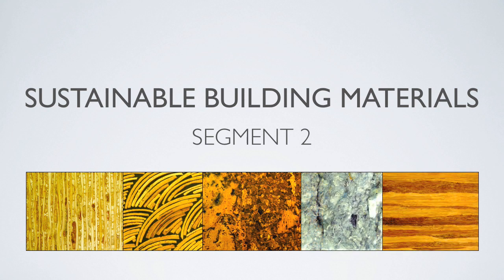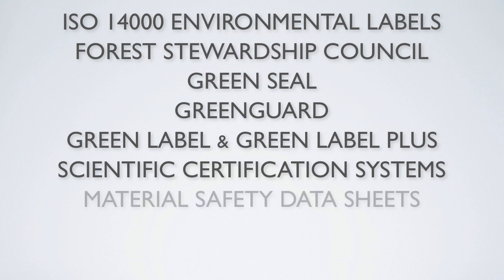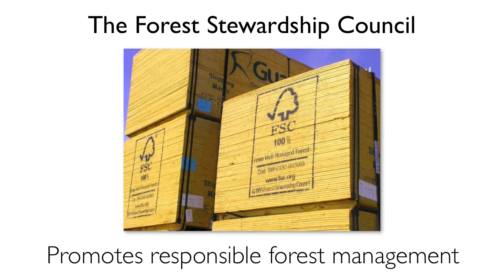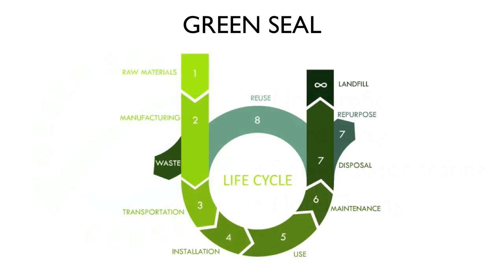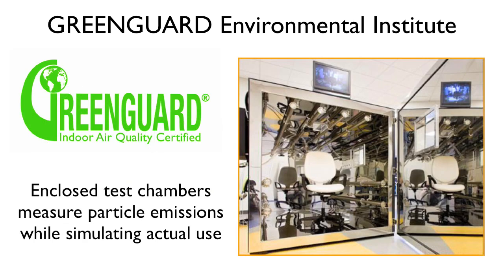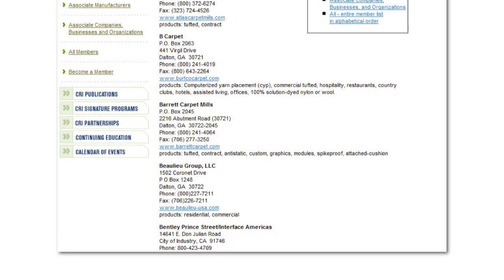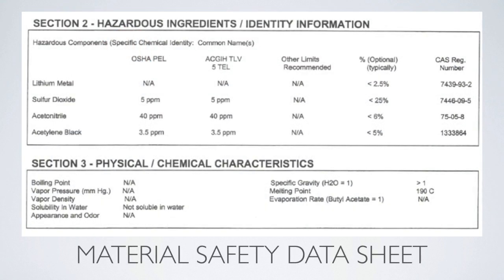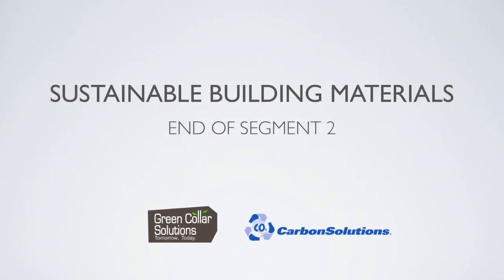Sustainable Building Materials - Segment 2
There are many claims in the emerging green marketplace as to the "greenness" of building materials. While there is no shortage of green claims from manufacturers who wish to be viewed as environmentally responsible, there are tried and proven certifications and labels we can refer to that can support these claims.

This is the second segment of a four-part online class offered by CarbonSolutions and hosted by Green Collar Solutions. Instructor Michael Amish of INDIGO Green BUILDING Solutions speaks about sustainable building materials and cites examples of how to reduce waste from upstream design modifications, reuse, and alternative material sources.

The course was produced by CarbonSolutions for use at higher education institutions in their academic and continuing education programs. For PDH, CEUs and professional certification on this topic, for enrollment opportunities in your state.

093010   @ICBECarbonSolutions ​